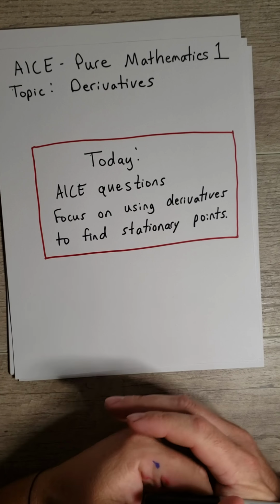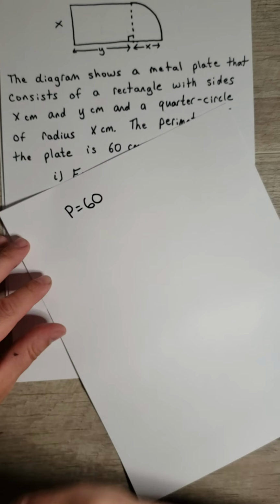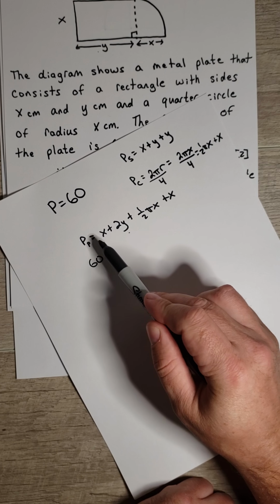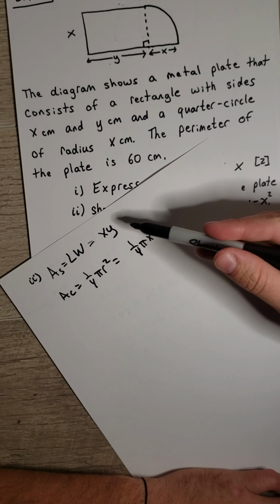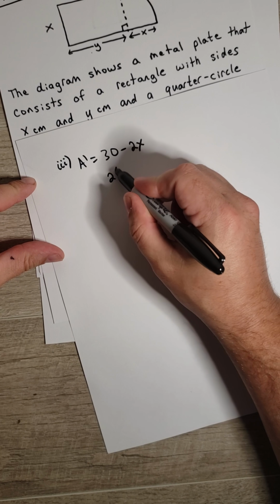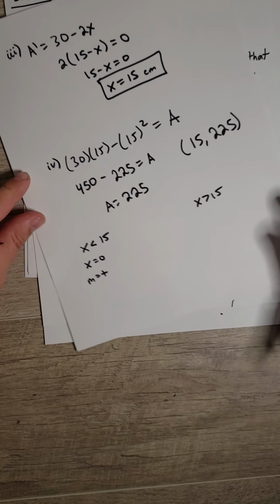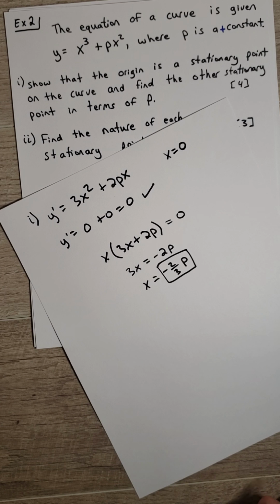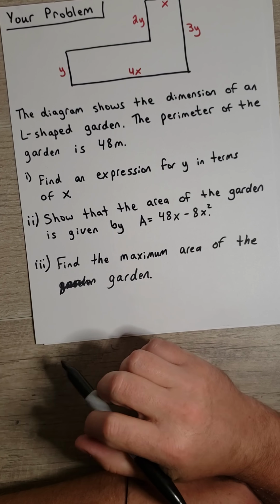AICE Questions for Derivatives 3.24